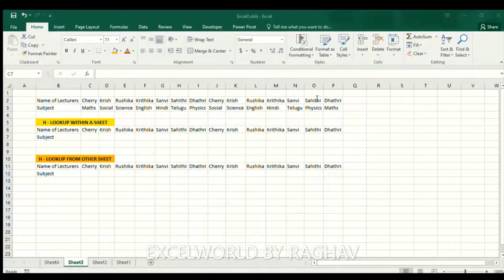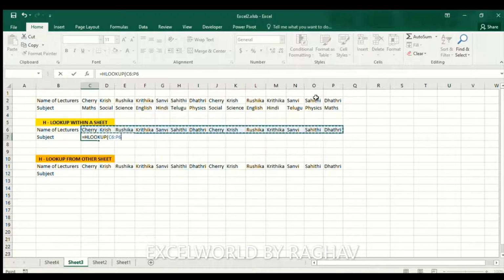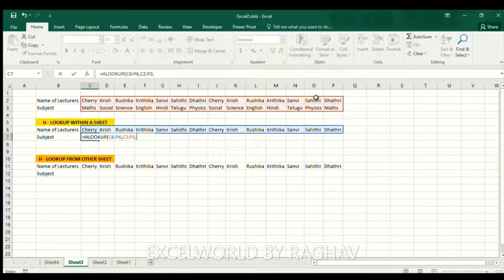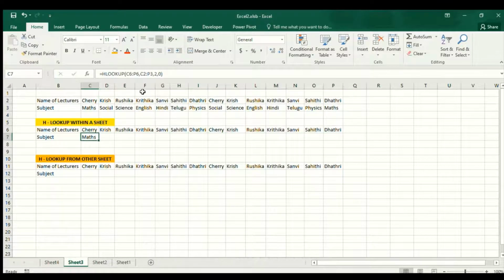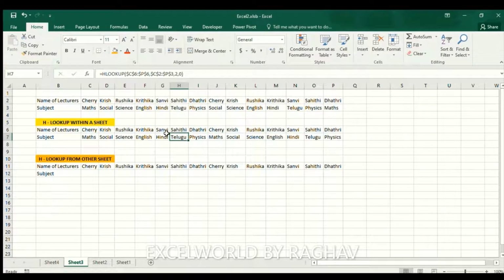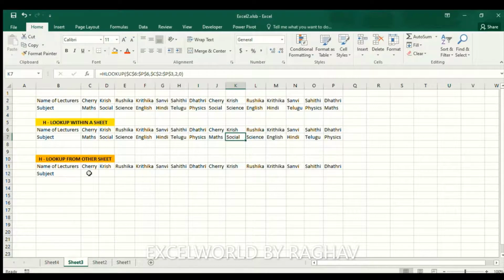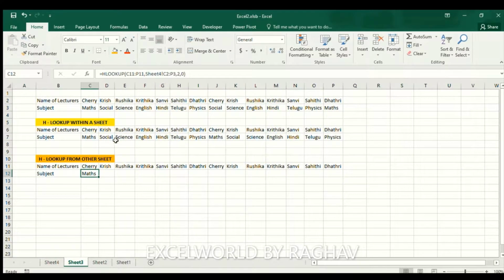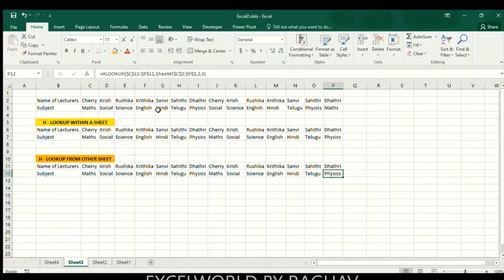H-LOOKUP Function in Excel Sheet